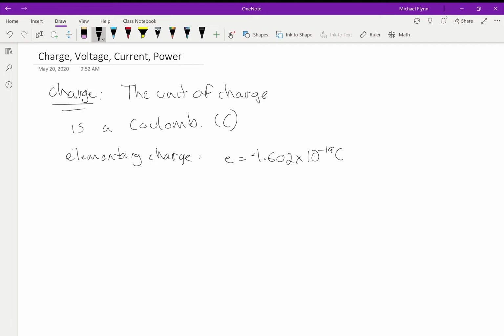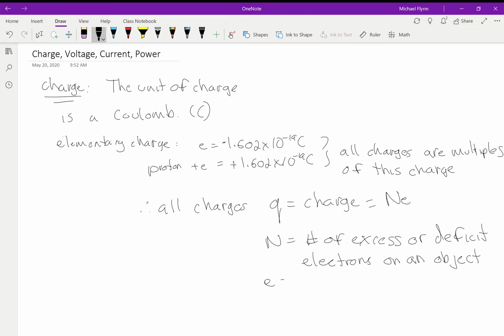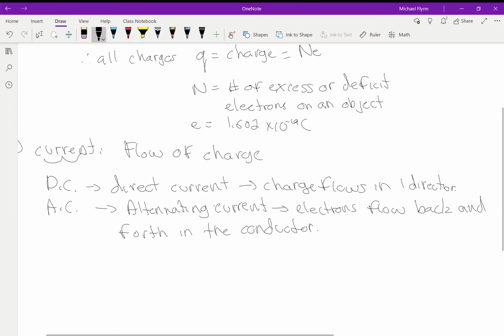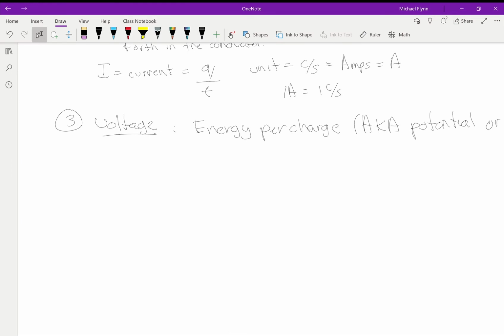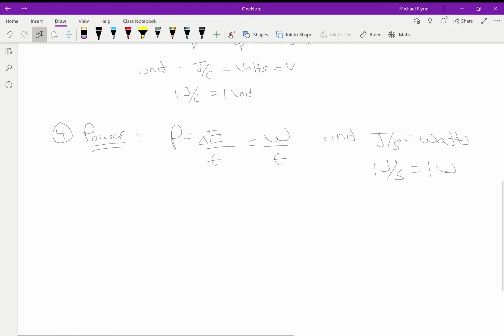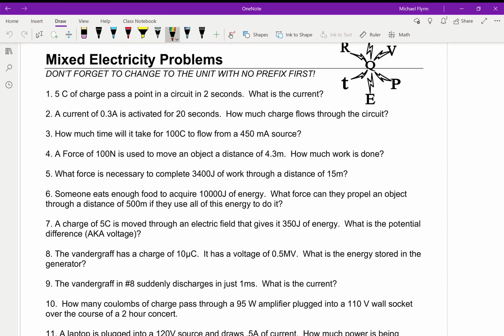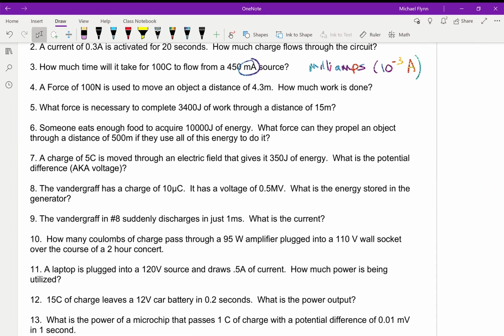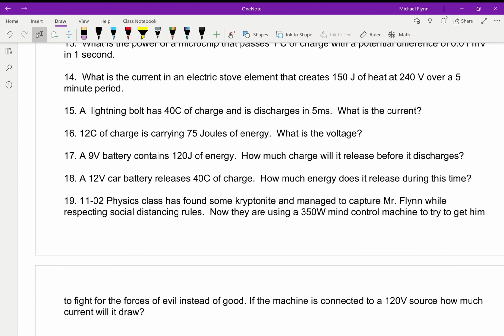11u electricity calculations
Voltage, current, power, charge.  All the basics.  Electrifying for sure.